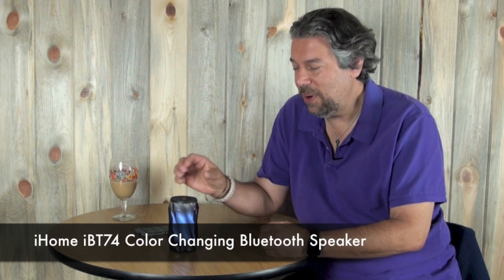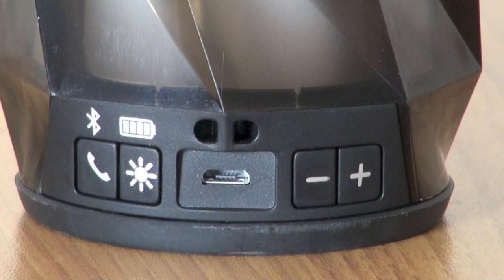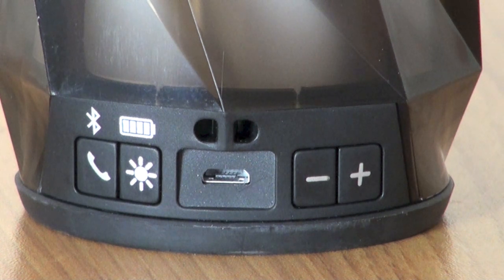iHome iBT74 Color Changing Bluetooth Speaker Review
Imagine, a soda-can size bluetooth speaker and speakerphone that's easy to use and changes color based on the music you're listening to. That's the iHome iBT74 Color Changing Bluetooth Speaker and it's quite an impressive little device, as I explain in this review...